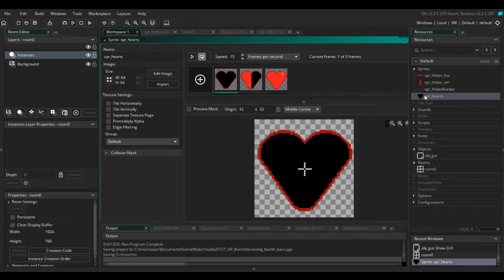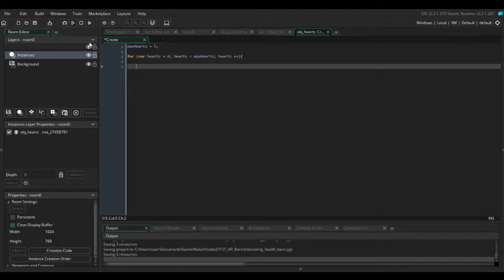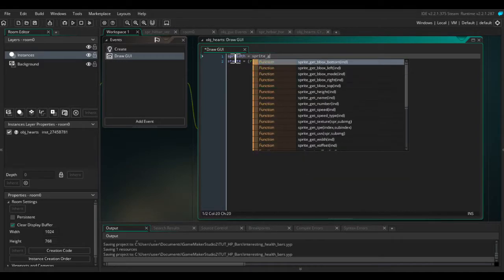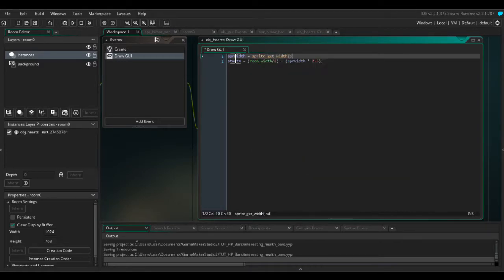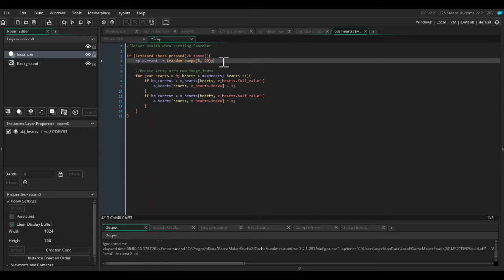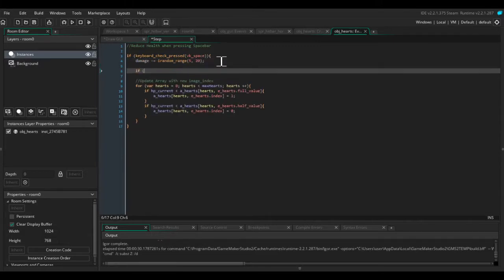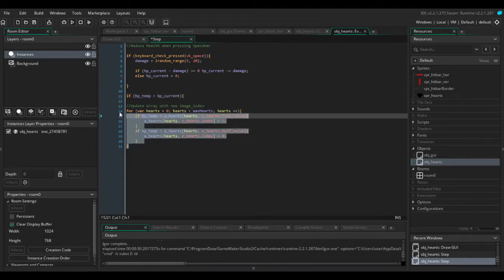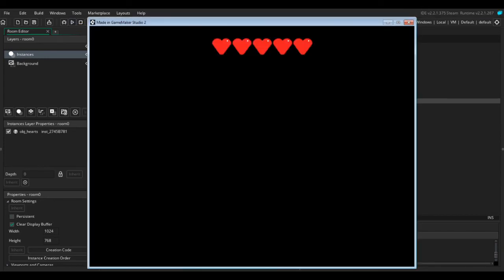GameMaker Studio 2: Hearts HP Bar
I bring you.

...yet another video on a subject that nobody asked for!

This tutorial covers using an array to display hearts that change image based on how much damage we've taken.

I also manage to sneak a little shaking effect in there too!

Credits
Licensed CC-BY